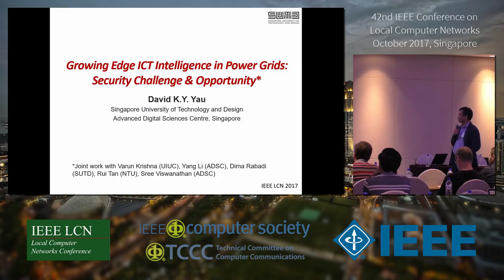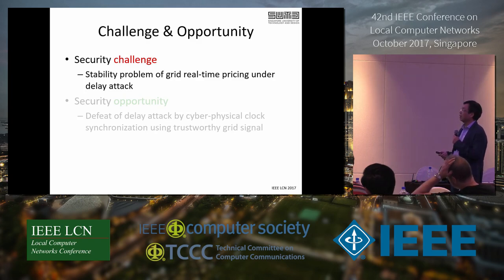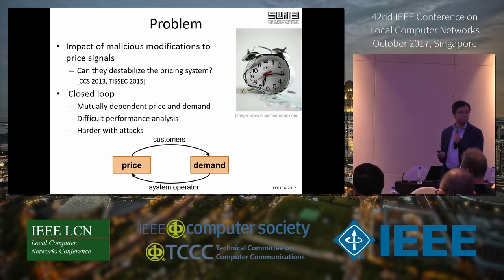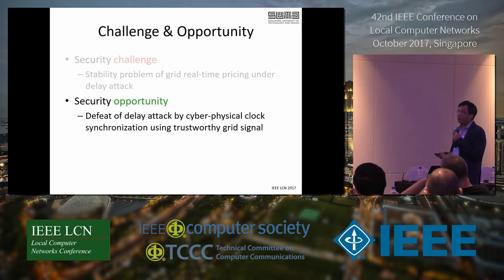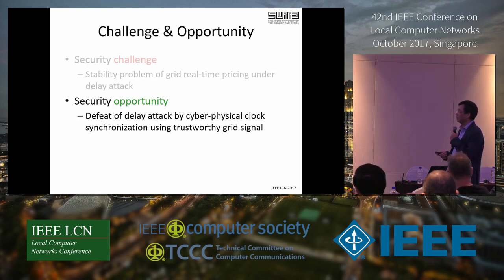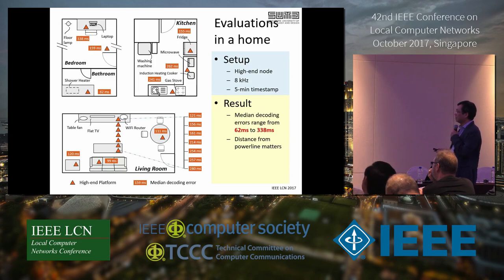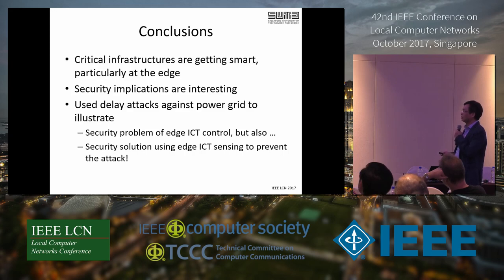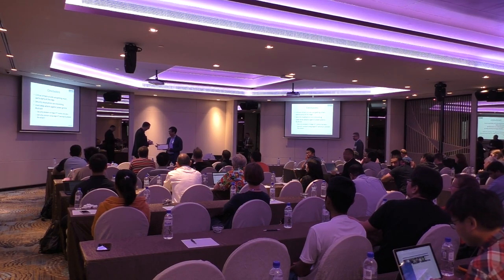IEEE LCN 2017 Oct 11 - 11.00h Conference Keynote David Yau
This is the presentation capture of the LCN conference main keynote
- entitled Security Implications of Edge Intelligence in Power Grid as Cyber-Physical System
- presented by Dr. David Yau, Professor of Information Systems Technology and Design Singapore University of Technology and Design Qiushi Chaired Professor, Department of Control Zhejiang University, China

At the LCN conference in November 2017 in Singapore, for the third time after the 40th LCN in Clearwater/Florida, we captured the presentations of several major LCN sessions such as the main conference keynotes, workshop keynotes, and the presentation of the main conference best paper candidates.